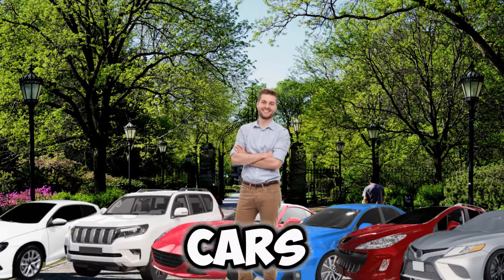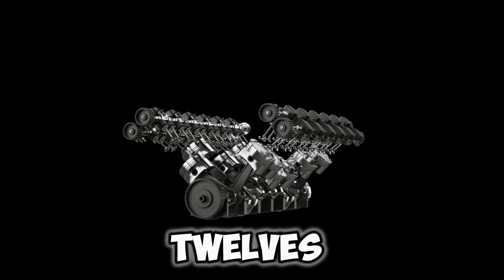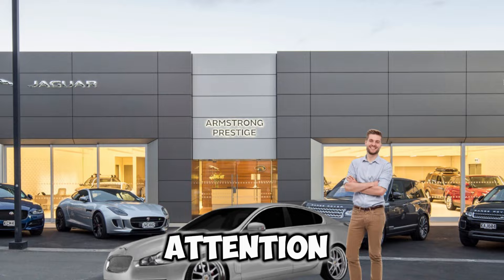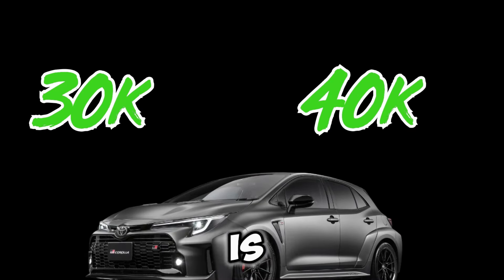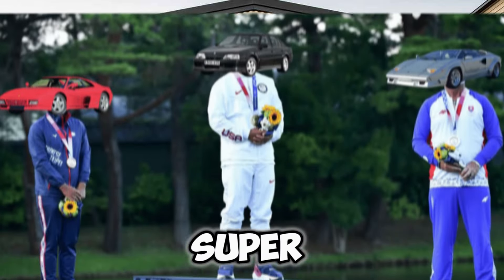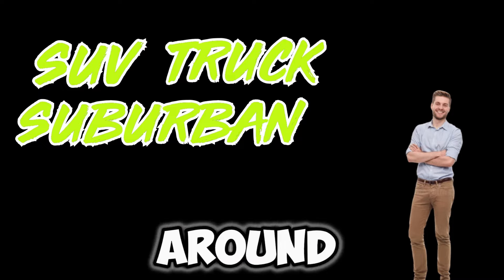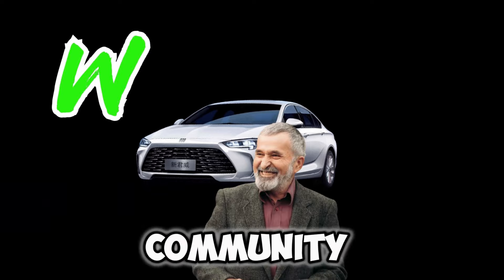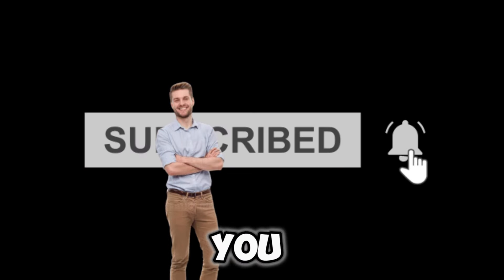TOP 10 CARS THAT LOOK SLOW BUT ARE FAST (PART 3)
Here are the top 10 cars that look slow but are fast part 3